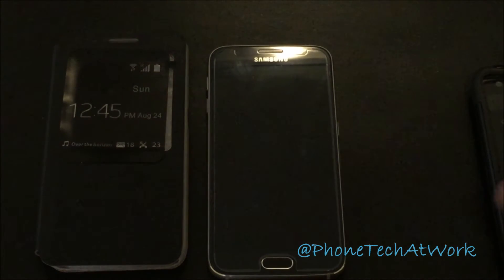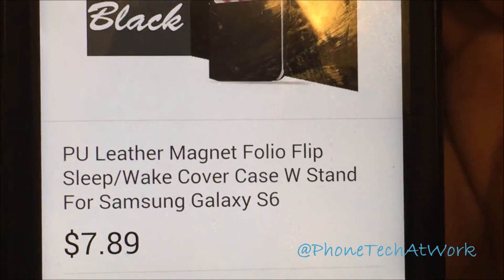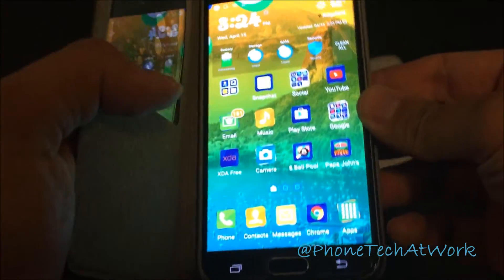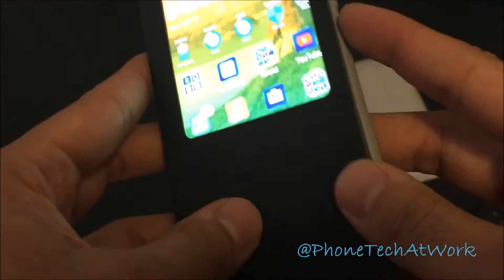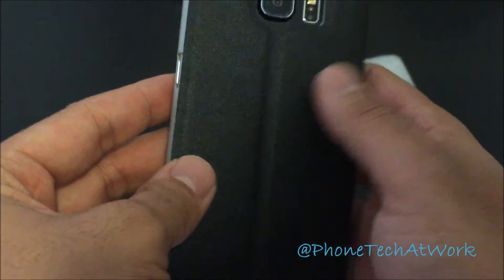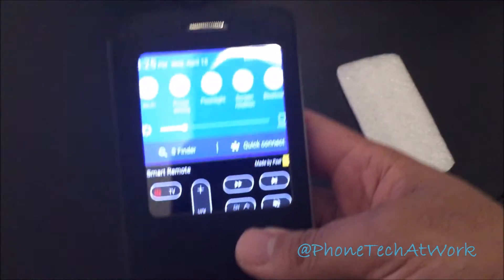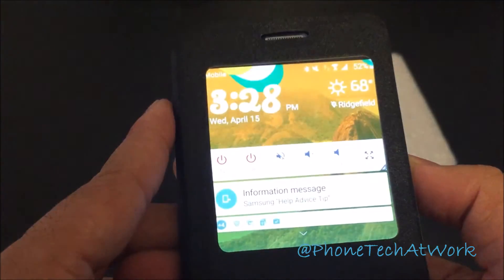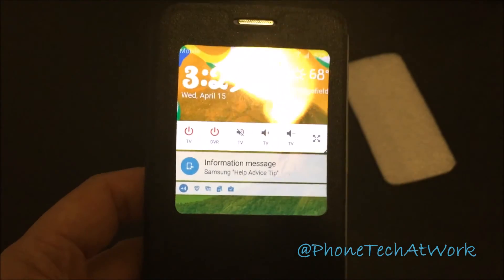Slim PU Leather Flip Case Samsung Galaxy S6 $4.99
Slim PU Leather Flip Case Galaxy S6  $5.26